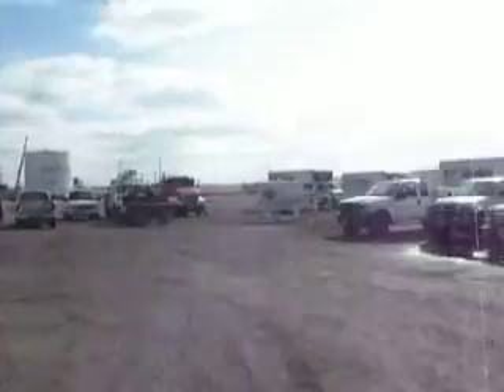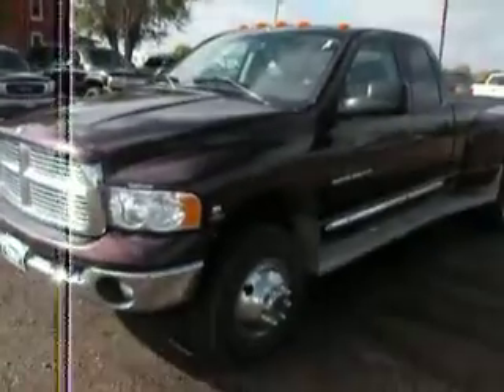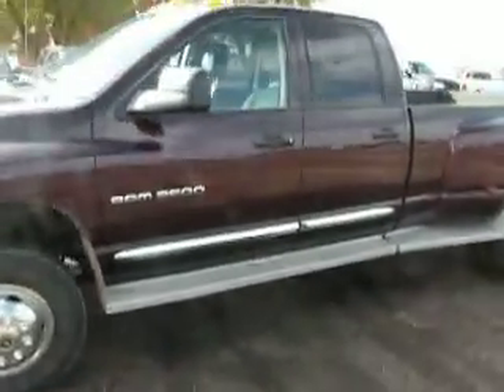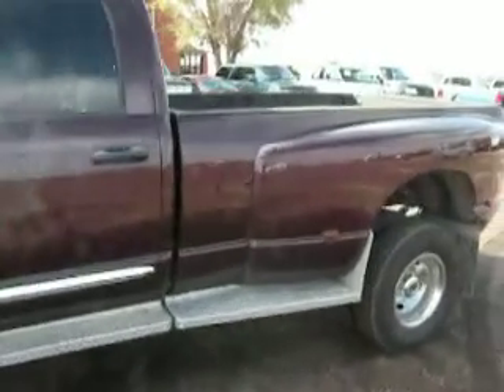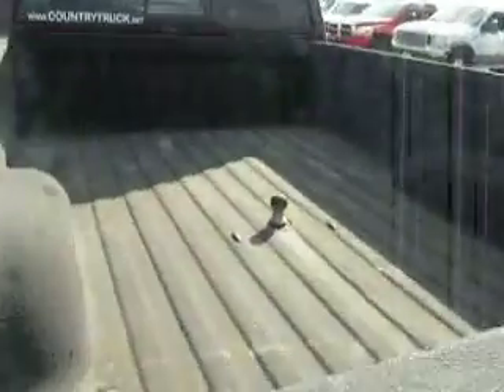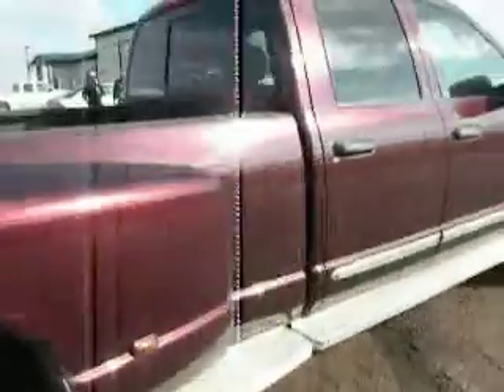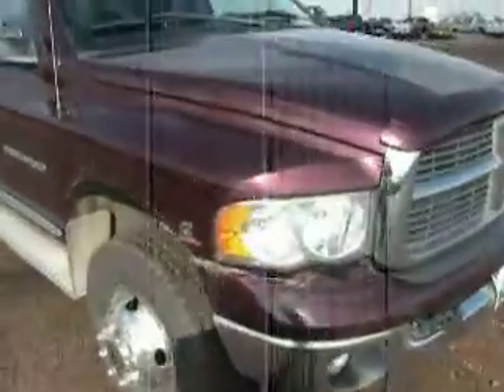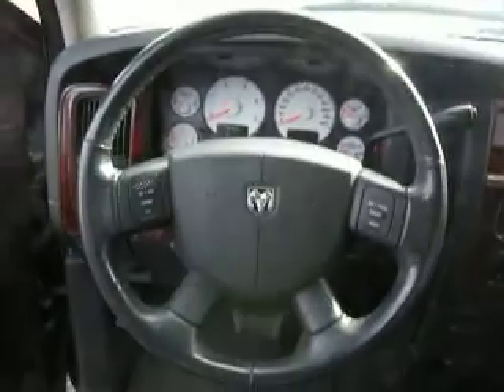SOLD!!!2004 Dodge Ram 3500 4x4 5.9 Diesel Quad Cab Automatic Laramie Long Bed Dually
2004 Dodge Ram 3500 4x4 5.9 Diesel Quad Cab Automatic Laramie Long Bed Dually

If you let this Dodge Ram 3500 truck at this price pass you by you'll have a hard time finding another.  At Country Truck we strive to be up front on everything.  We want any surprises the customer has to be pleasant.  Therefore, we go the extra mile to describe the vehicle.  Please look through the many pictures and read the comments section for all the details.  Call if you have questions or want to make a deal.

Note: when the pictures were taken there was front on the hood and roof
5.9 Liter Cummins Turbo Diesel
Laramie
Automatic transmission
4 wheel drive works
Firestone TransForce AT LT235/80R17 tires have average 80% tread remaining
Stock #1925
95,225 miles
Flip over rear view heated towing mirrors
Power windows/locks/mirrors/both front seats
Infinity Audio System AMFM/6 CD changer
Intermittent wipers
AC blows cold
Clearance lights
Minor scratches, chips and scuffs
Overhead display
Privacy glass
Minor carpet and upholstery stains
Sliding rear window
Gooseneck turnover ball
Brake control
Electronic 4x4 shift
Dual zone climate control
Wheel to wheel running boards
Spray-in-bed liner
Leather with suede inserts
Front valance under bumper is missing
Bug shield

Mike Willis
Country Truck
13042 WCR
Fort Lupton, CO 80621

I have personally driven this vehicle and it runs great and shifts smooth.  You'd have a hard time finding a cleaner truck at this price.  Lets make a deal!  Don't wait!  This one should sell quickly!  Financing is available for qualified buyers.  This truck also qualifies for an extended warranty.